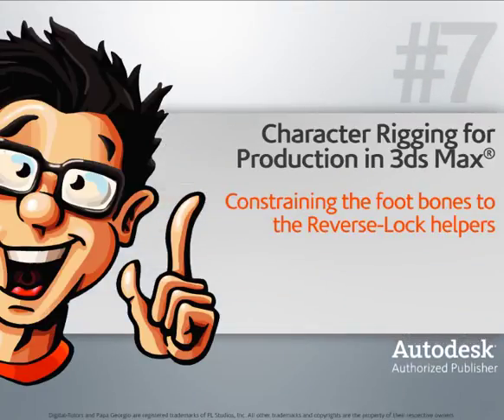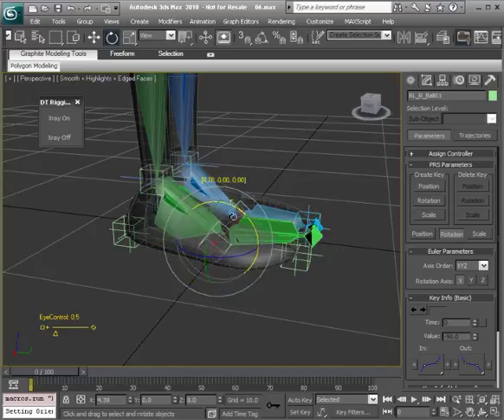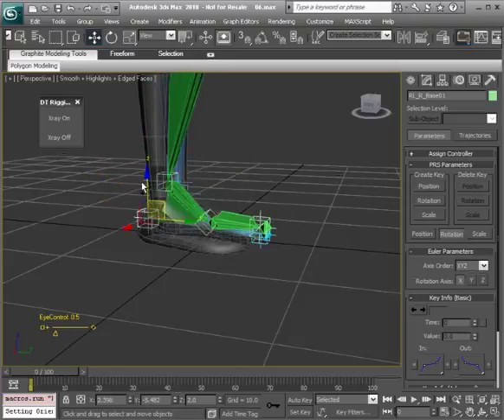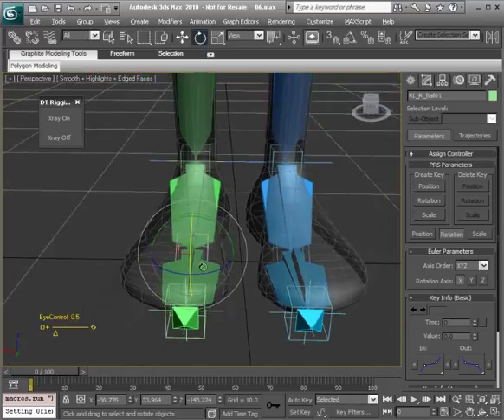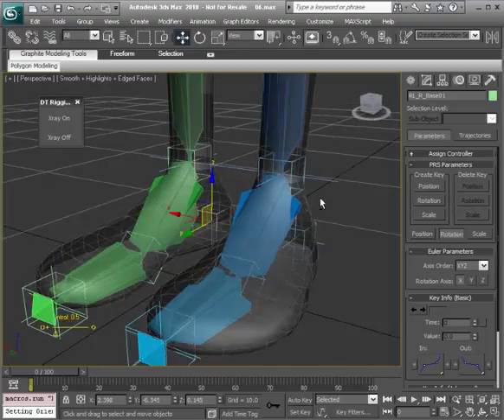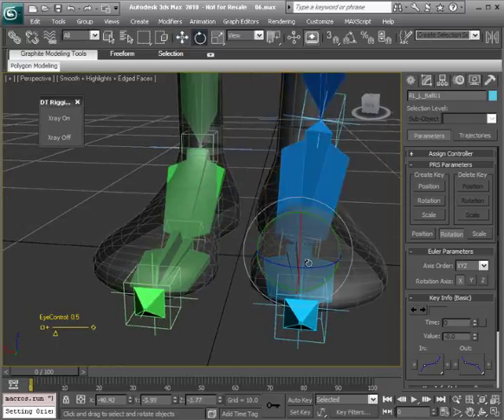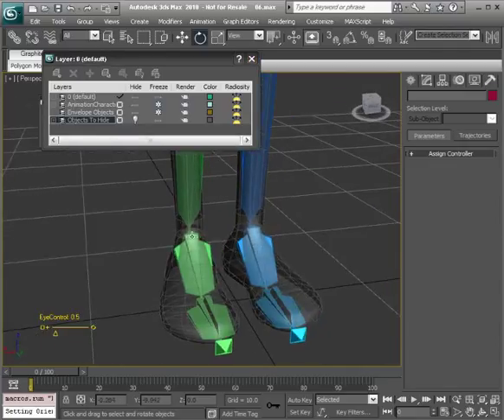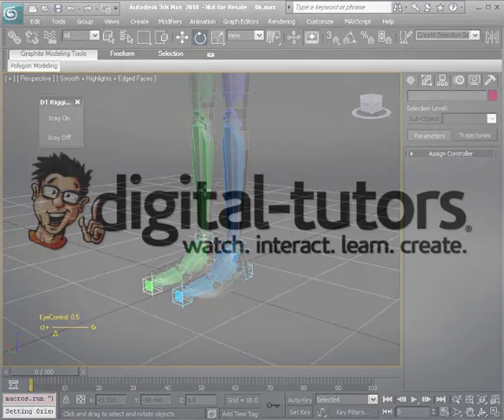07 Constraining the foot bones to the Reverse Lock helpers